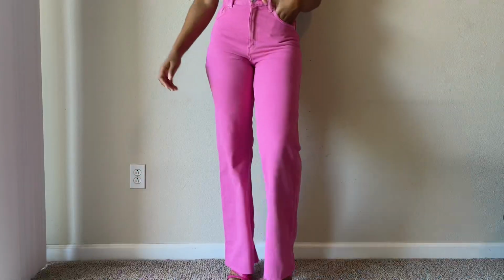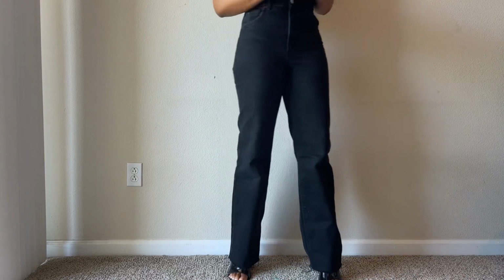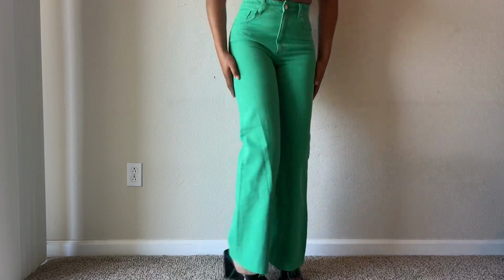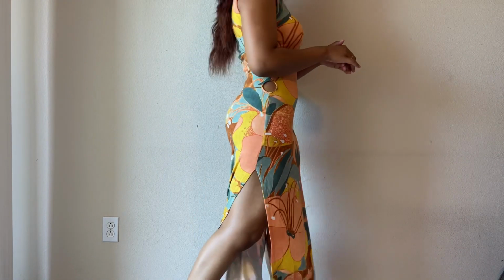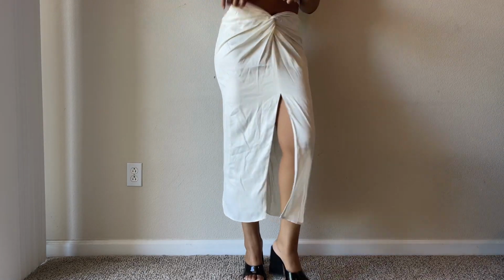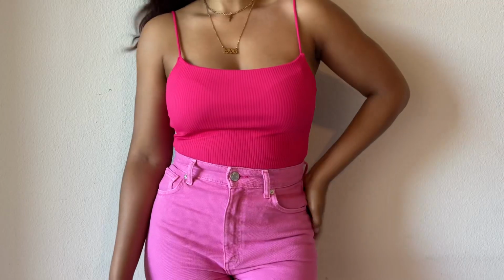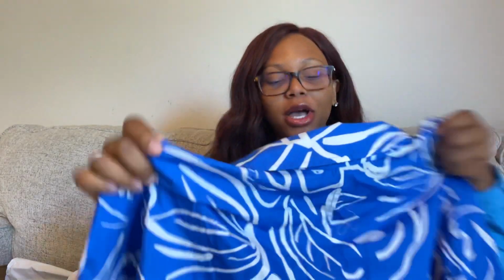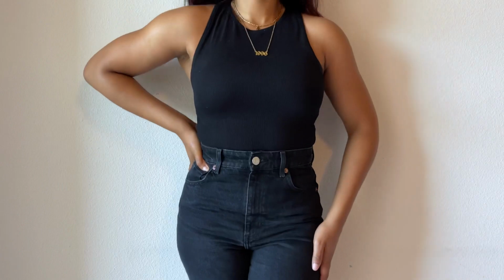ZARA TRY ON HAUL | SUMMER SALE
ZARA STILL HAS THEIR SALE GOING ONE SO GET WHAT YOU CAN.

EVERYTHING FEATURED IN THE VIDEO IS BELOW!

Pink high waisted jeans

Green high waisted jeans

Black high waisted jeans

Cut out printed dress

Mustard satin dress

Cream skirt
SOLD OUT!

Green skirt

SOLD OUT!

Pink bodysuit

Linen halter top

Black & white body suit